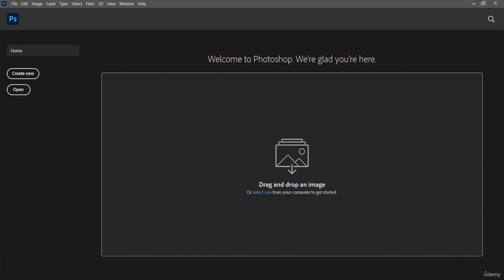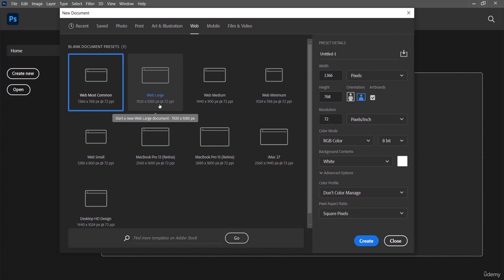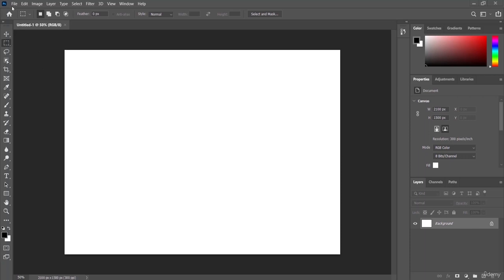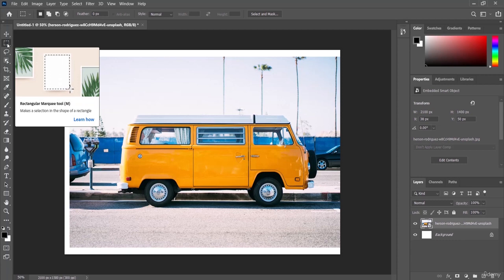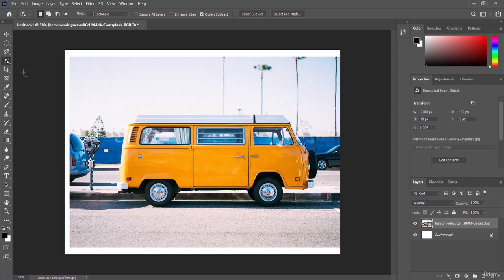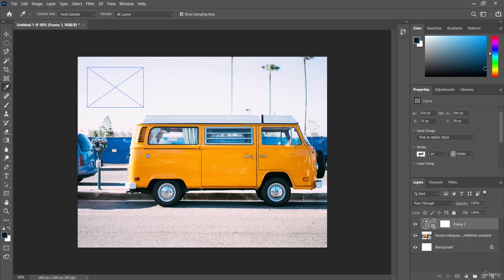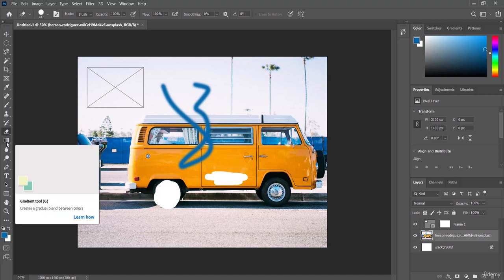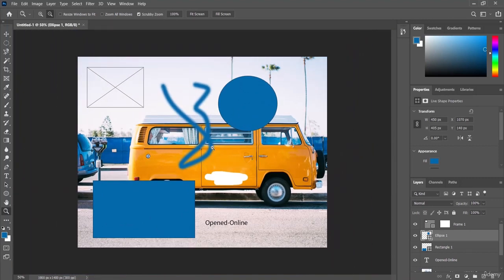Part 3 - Understanding Photoshop's Interface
Learn Photoshop Layer, Image Color Adjustment, Retouching, Text Style, Shape, Symbol, and more..

Please note that The Part 4 of this Course is and Exercise File